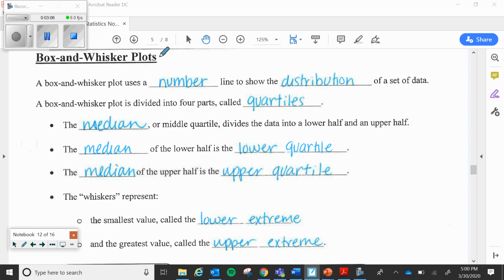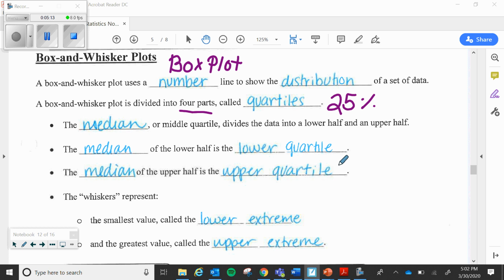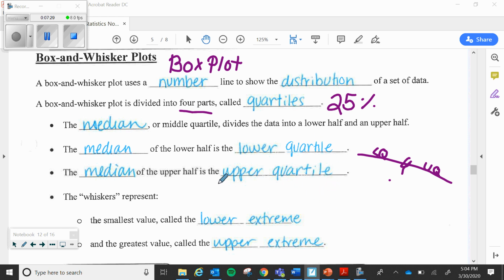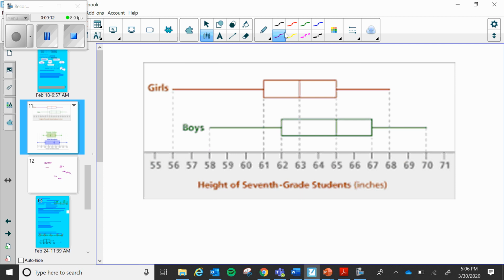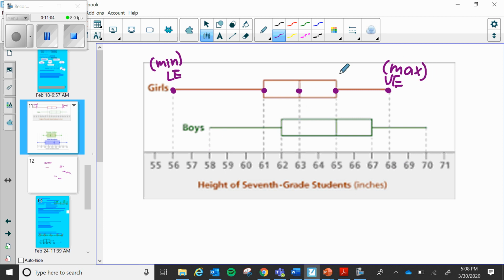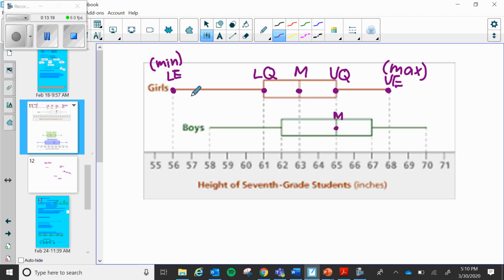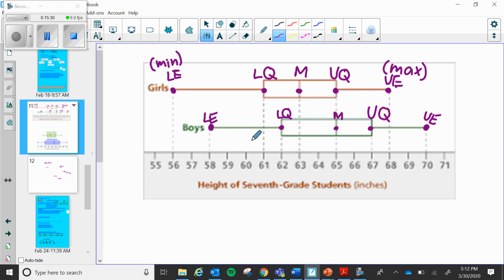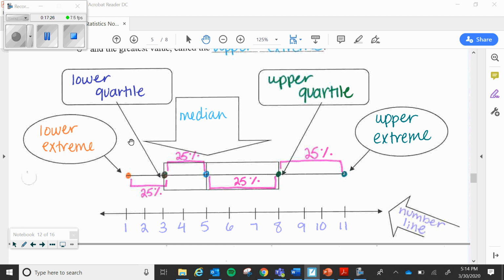Labeling Box and Whisker Plots